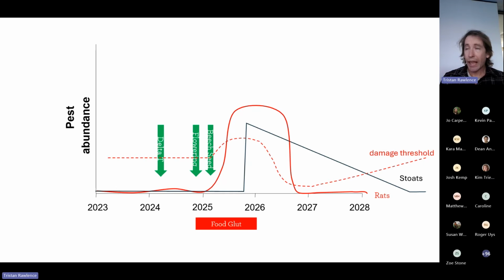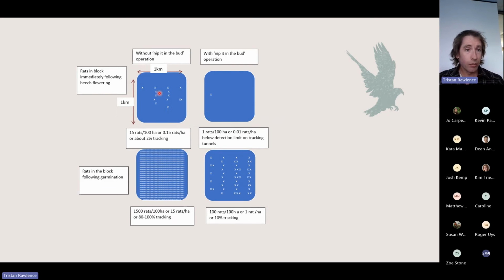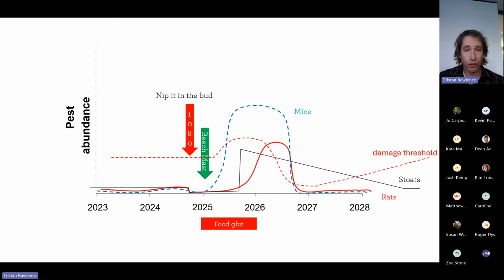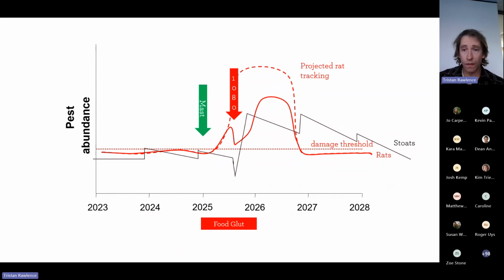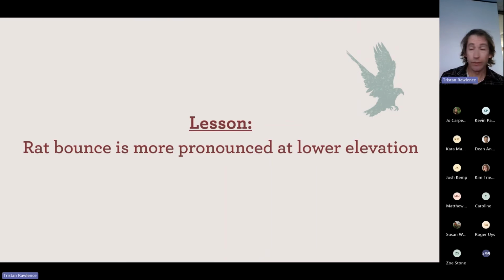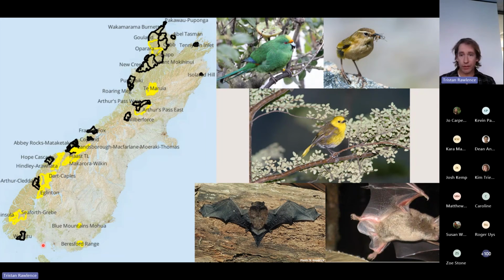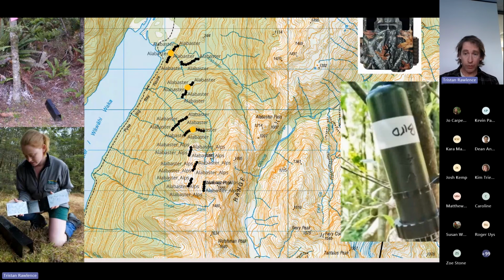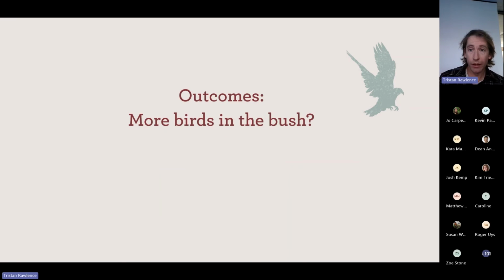How what has been learned has changed management, and early results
This webinar is presented by Tristan Rawlence, Science Advisor at the Department of Conservation.

The More Birds in the Bush MBIE-funded has now completed. This webinar event fed back and discussed the research we’ve completed so far and showcased the range of collaborations to complete this research programme.

The presentations were given across two days and broken up into four sessions. The sessions covered the following themes and are available to watch in this playlist; Resources in time and space, Predators, management and surveillance, Bird outcomes, and Bringing it together.